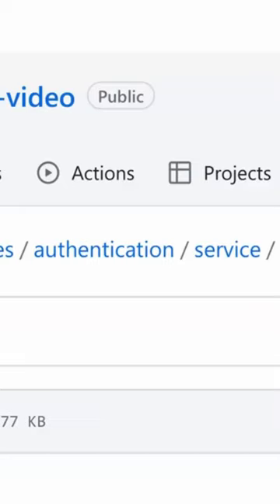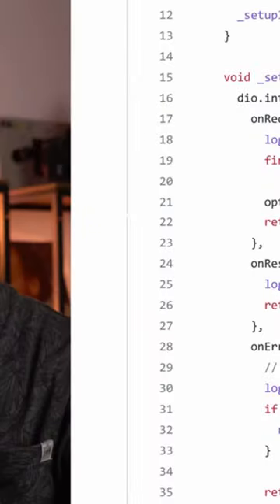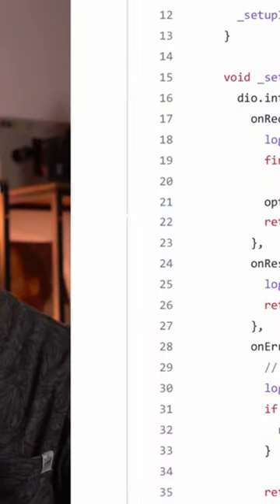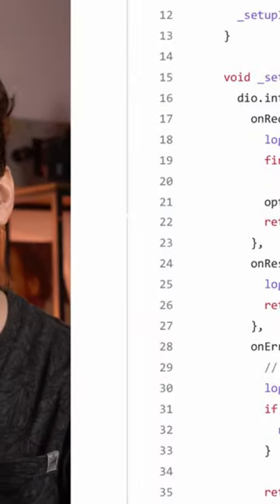Authorization middleware in Flutter